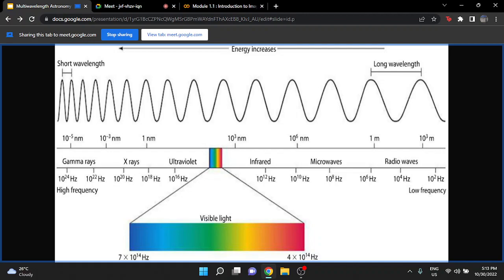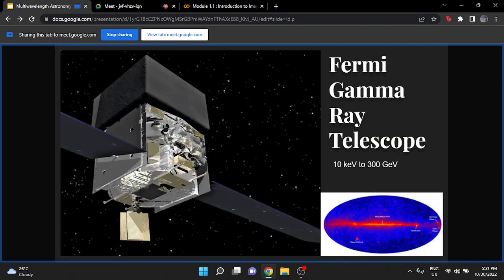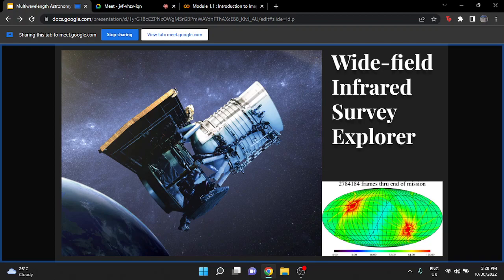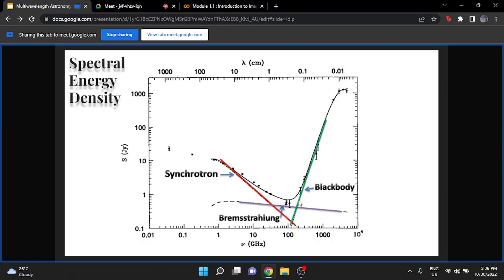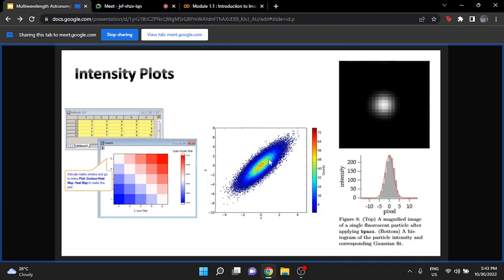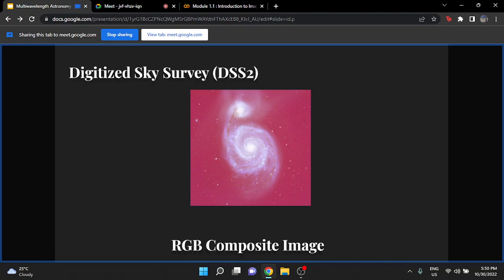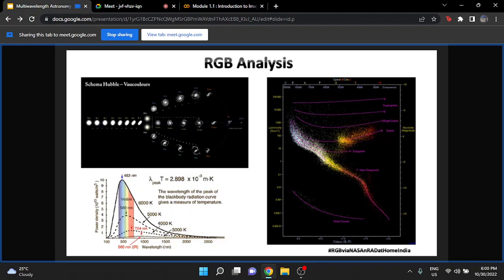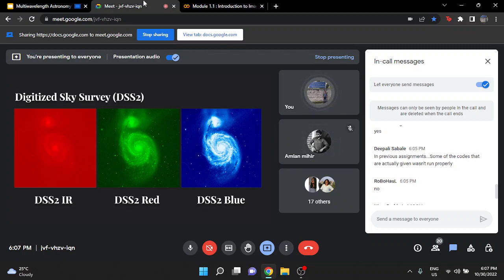Data Driven Astronomy | Introduction to Multiwavelength Astronomy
In this lecture, we learn about multiwavelength astronomy using archival data.